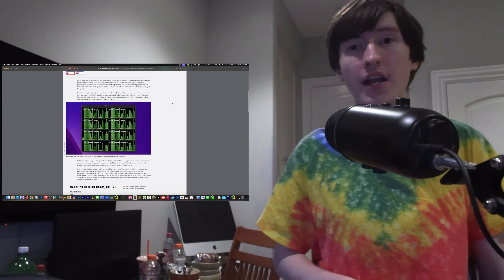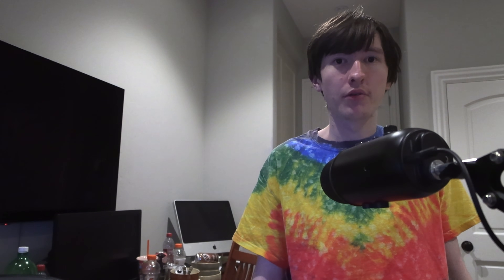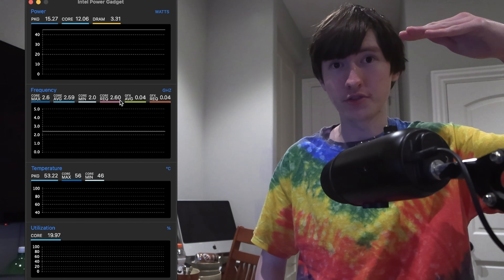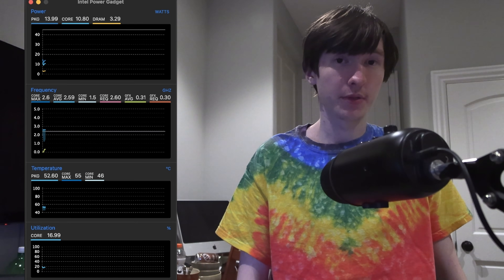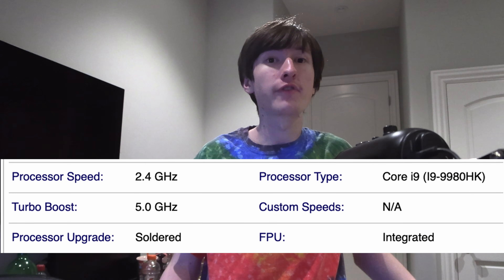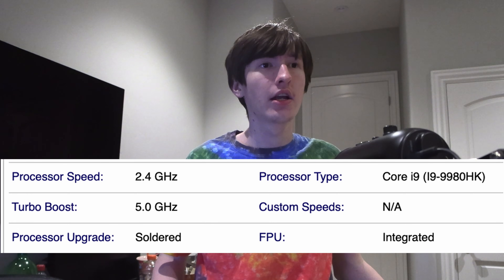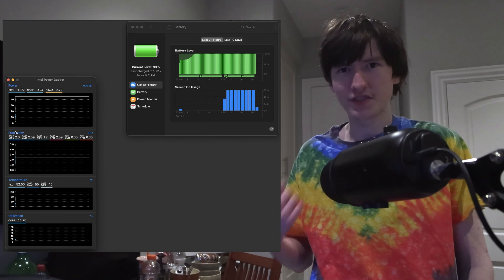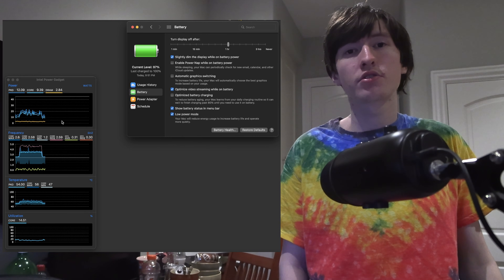What does "Low Power Mode" do on INTEL Macs? (Be More Efficient!) - Content Gap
Look! - I made a video about Low Power Mode on Macs! This video is pretty messy, I didn't have any preparation, and made this 10 minute video take more than 2 hours to edit, but the outtakes made up for it in my mind!
This is a video that I've thought about making for a while, as there's a lot of info I could put in it that wouldn't really be readily accessible anywhere else in one place, so enjoy this present full of useful info goodies XD

Downloads:

(Windows/Boot Camp ONLY + Mac)